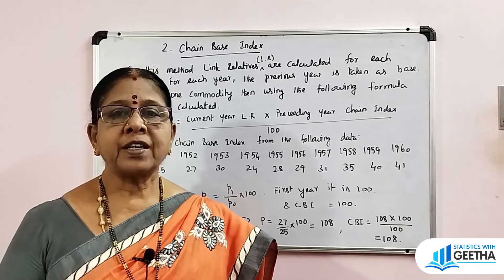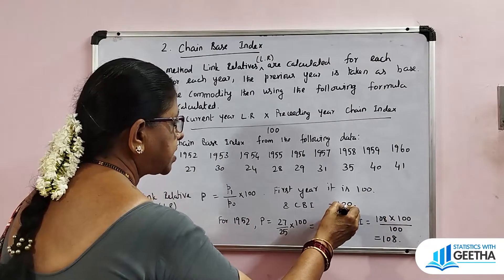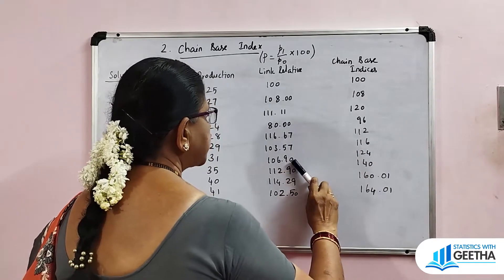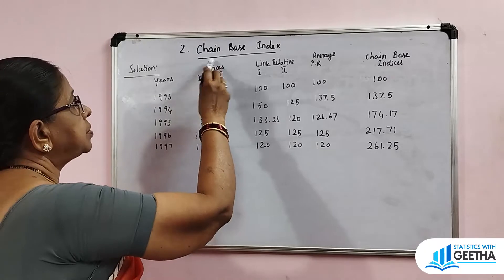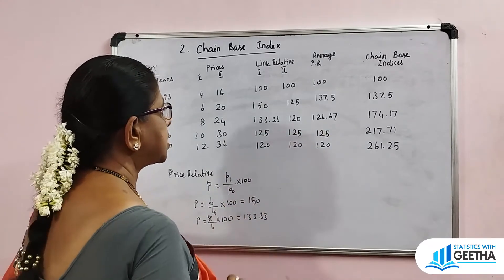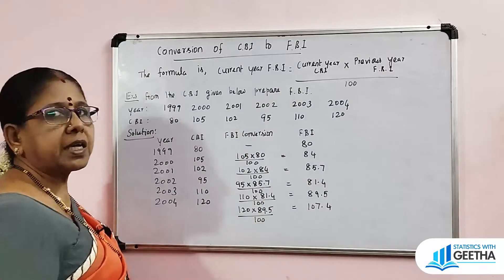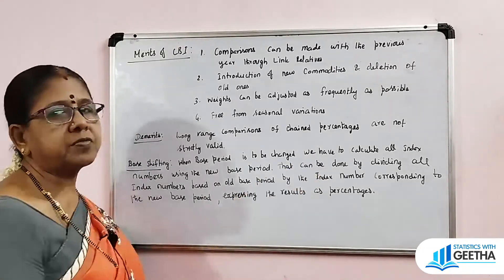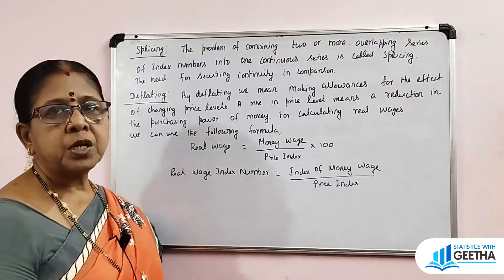Fixed base index numbers and Chain base index numbers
Tests of consistency and adequacy of index numbers